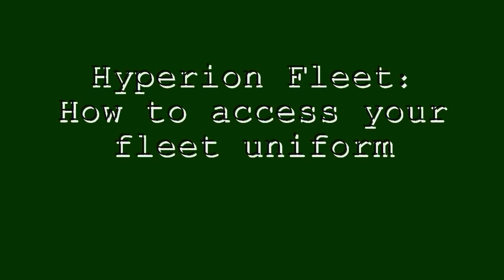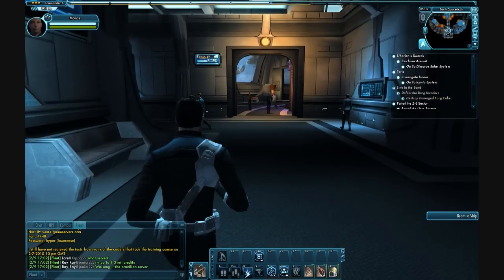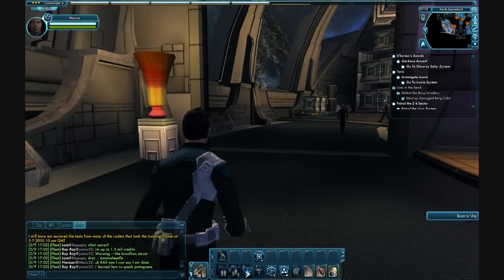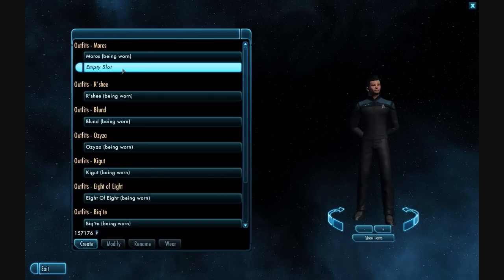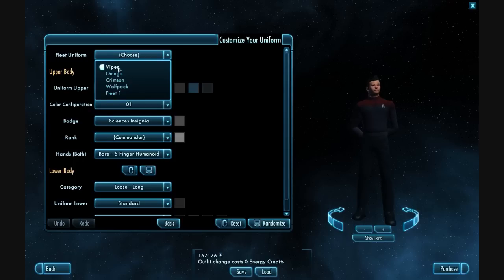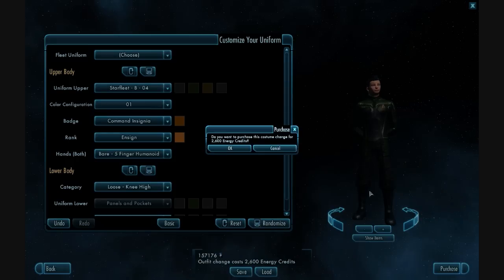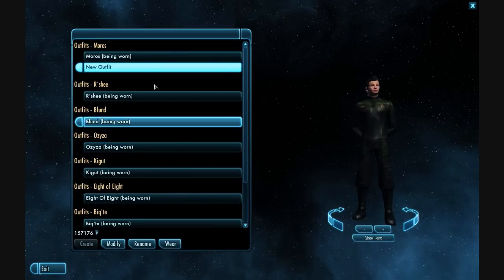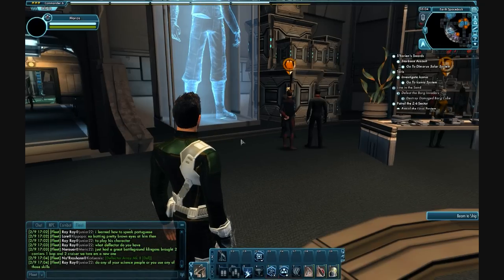Star Trek Online: Accessing Fleet Uniforms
How to get your fleet uniforms

Age of Reckoning: Warhammer Dwarven Campaign #01 Is the start of my Total War series! Want to know where it all began?